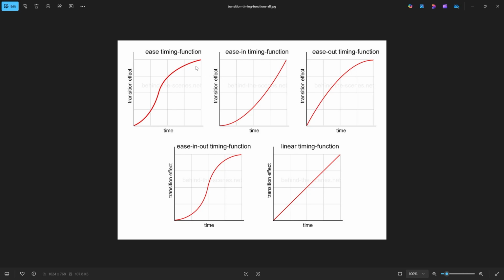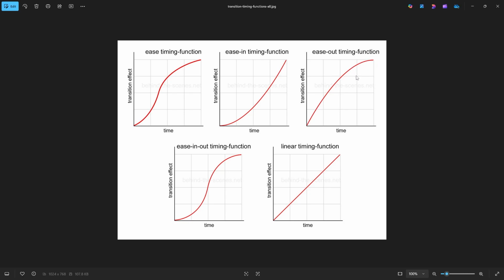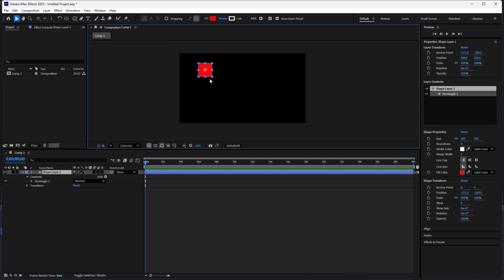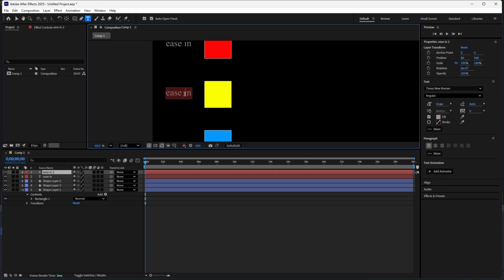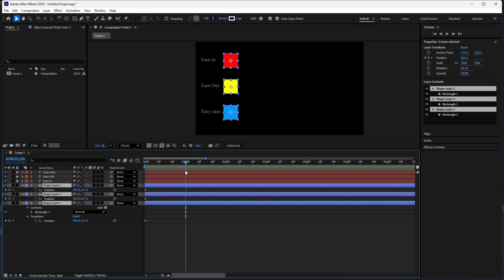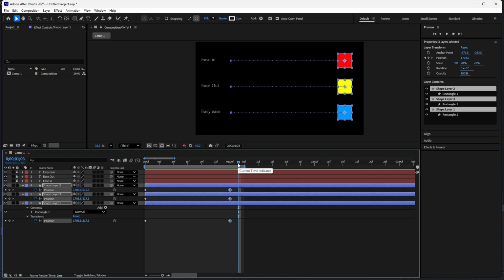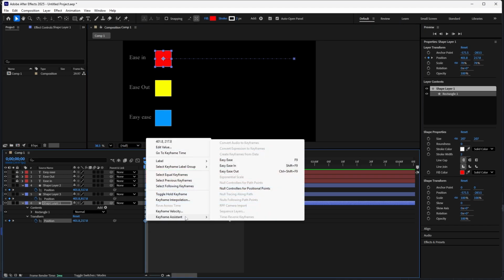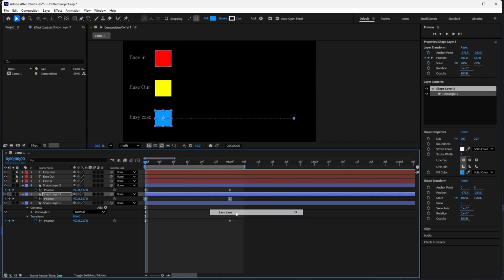aftereffects keyframes easyease easein easeout motiongraphics 2danimation vfx vfxworld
am Satya,

Satya